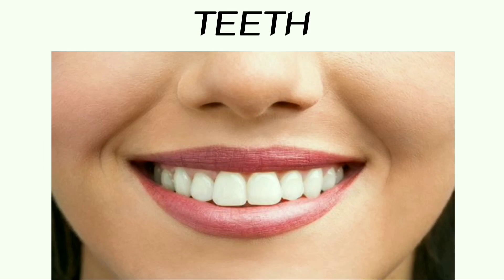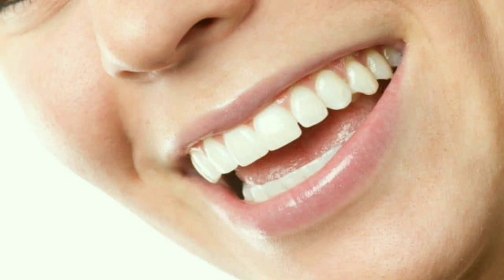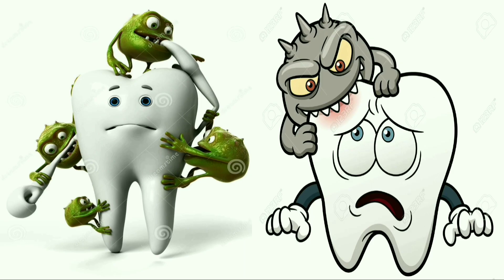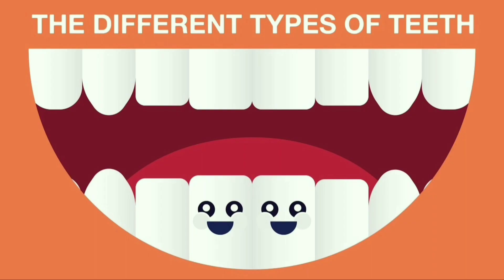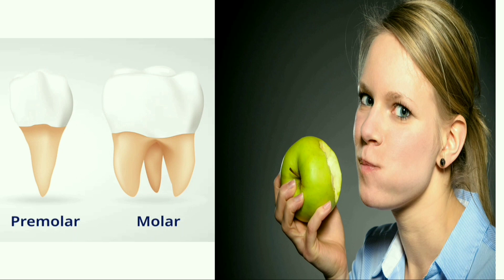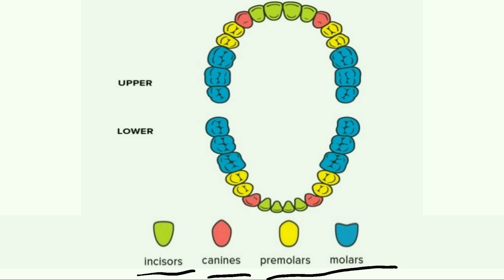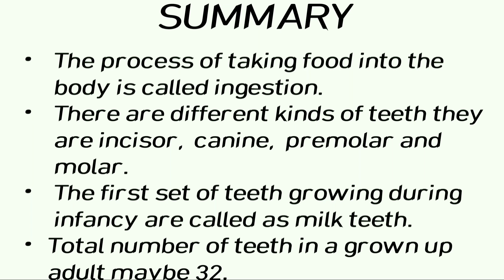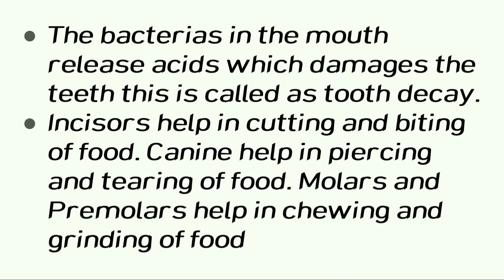Nutrition in animals /class 7/part 2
This is the 2nd part of the lesson NUTRITION IN ANIMALS of class 7

keep supporting.